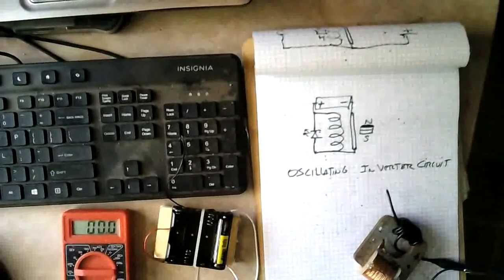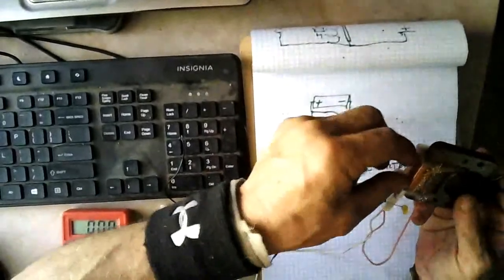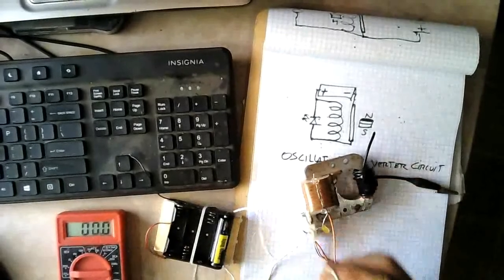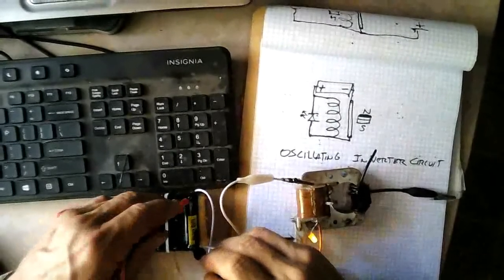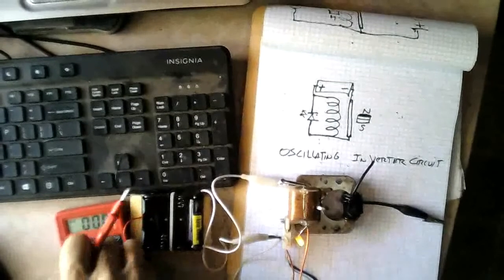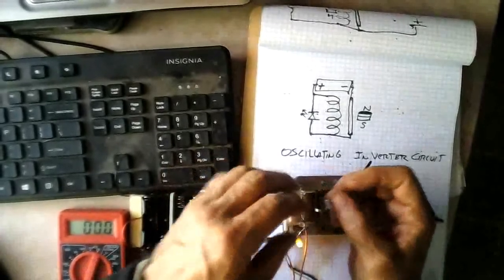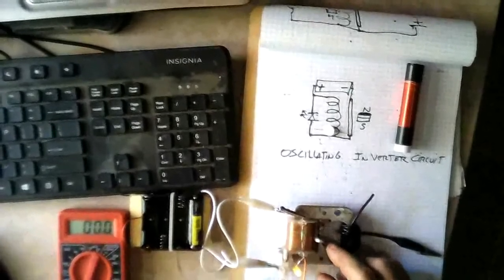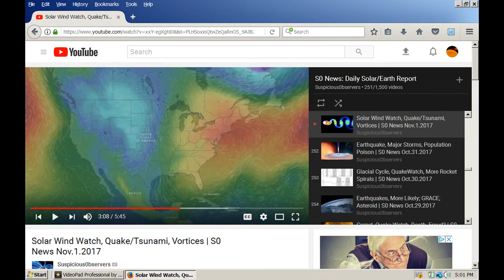My First Oscillating Inverter Circuit!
My first working oscillating circuit, that behaves like a joule thief, but uses a different circuit pattern Thanks to Lidmotor, George Chaniotakis, Slider, and others who have explored this simple circuit.